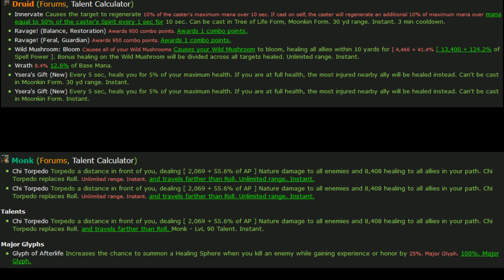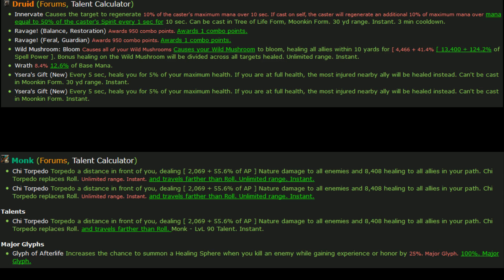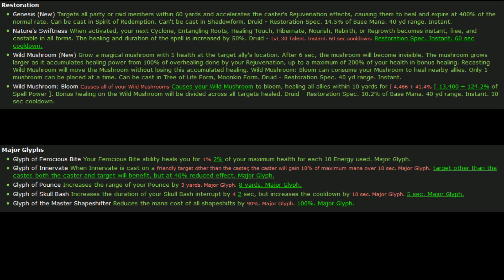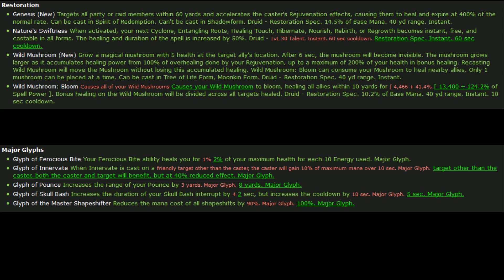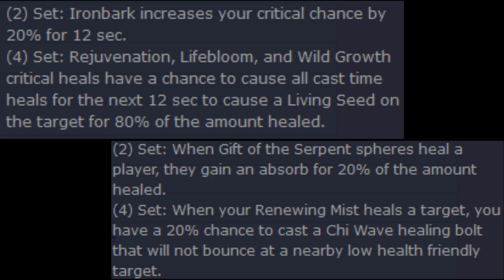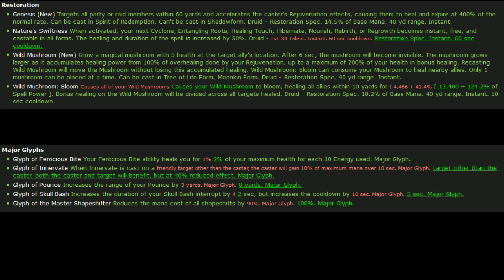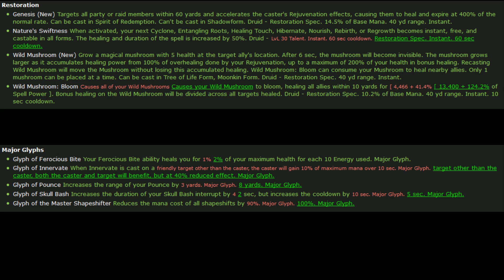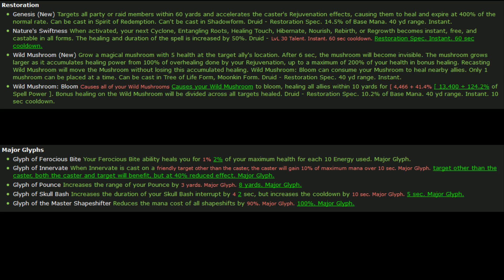5.4 Resto Druid Changes Discussion